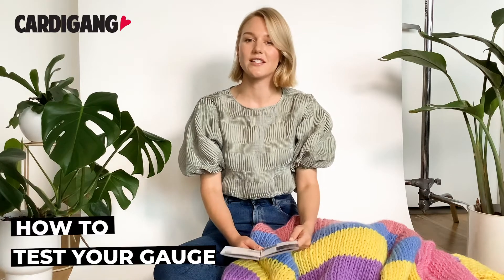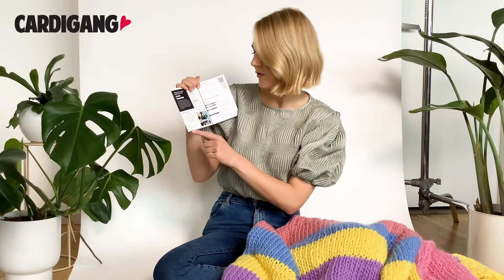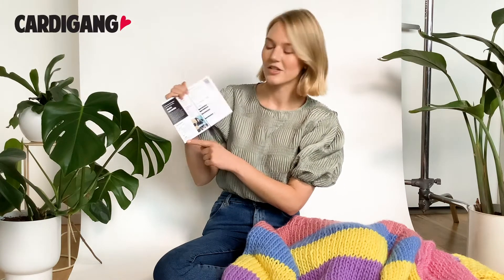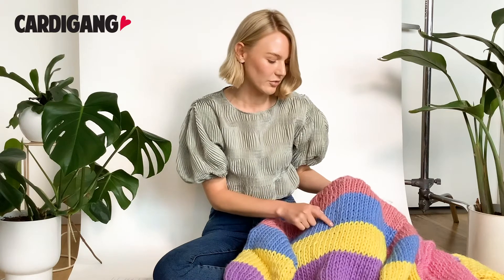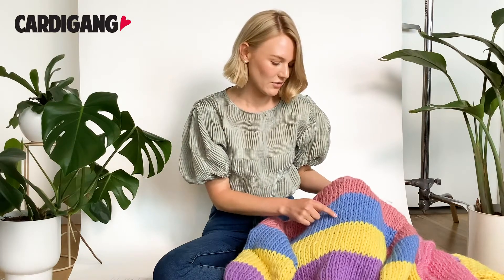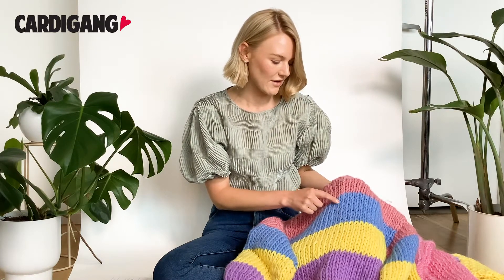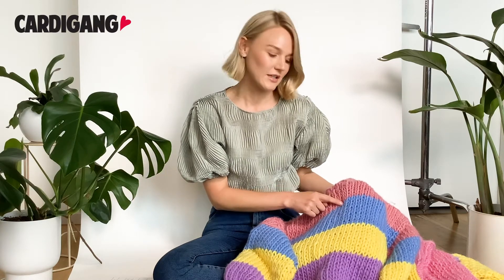How To Test Your Gauge | Cardigang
New to knitting? Learn the basics with Cardigang.

In this video for beginners, you will learn what a gauge is and why it's important to get right! If your stitches are too tight, your garment will be too small (we've made that mistake!), and if it's too loose, it won't hold it's shape and you may run out to wool.